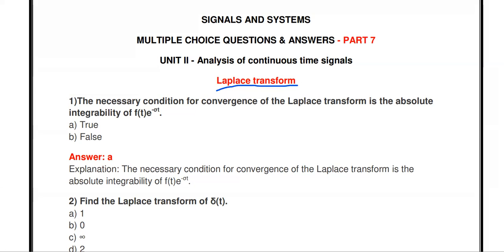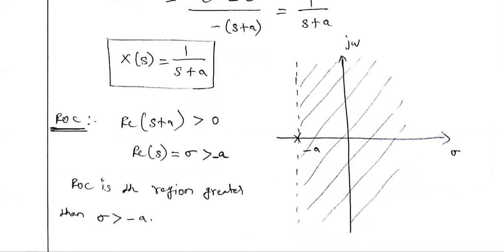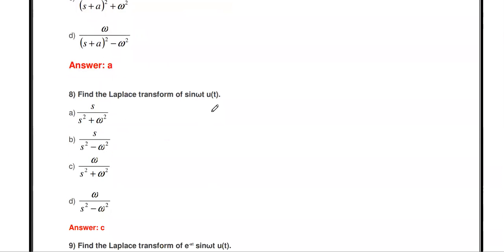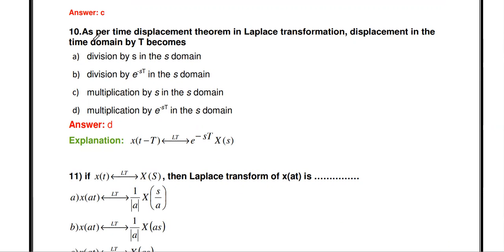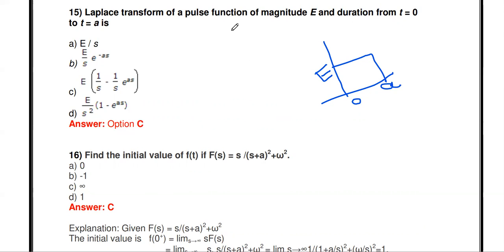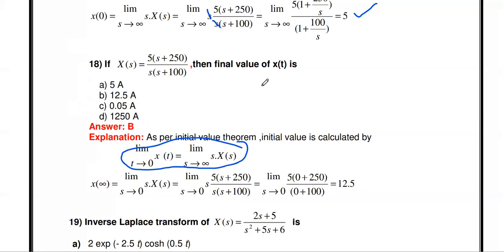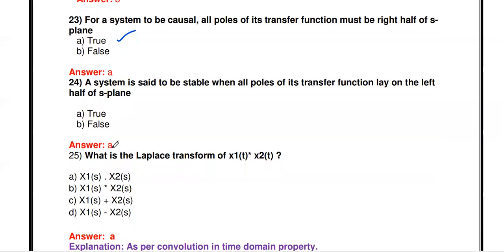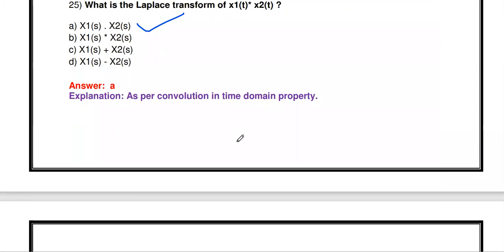EC8352 MCQ | Signals and systems MCQ | Laplace transform MCQ | EC6303 MCQ | SS MCQ | part7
This video gives the  30 Multiple choice questions and answers from the topic Laplace transform.
LAPLACE TRANSFORM PROBLEM 2[EXPONENTIAL SIGNAL DEC 2016,2010]
LAPLACE TRANSFORM PROBLEM 3[DOUBLE SIDED EXPONENTIAL SIGNAL DEC 2018]
LAPLACE TRANSFORM PROBLEM 4[DOUBLE SIDED EXPONENTIAL SIGNALPOLE ZERO DIAGRAM DEC 2017,2013]

PROPERTIES OF LAPLACE TRANSFORM 1 (LINEARITY,TIME SHIFTING)
PROPERTIES OF LAPLACE TRANSFORM 2 (TIME SCALING,DIFFERENTIATION IN S DOMAIN)
PROPERTIES OF LAPLACE TRANSFORM 3 (DIFFERENTIATION & INTEGRATION)
PROPERTIES OF LAPLACE TRANSFORM 4 (CONVOLUTION PROPERTY)
PROPERTIES OF LAPLACE TRANSFORM 5(INTIAL&FINAL VALUE THEOREM)

INVERSE LAPLACE TRANSFORM PROBLEM-1[DEC 2017,MAY 2012]
INVERSE LAPLACE TRANSFORM PROBLEM-2(REPEATED ROOTS)
INVERSE LAPLACE TRANSFORM PROBLEM-3(MAY 2017)
INVERSE LAPLACE TRANSFORM PROBLEM-4(MAY 2014)